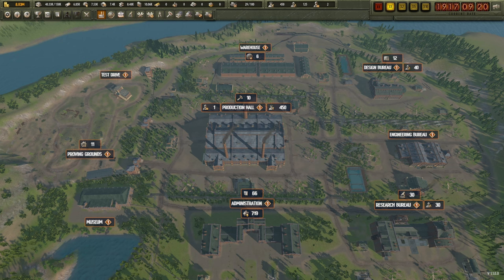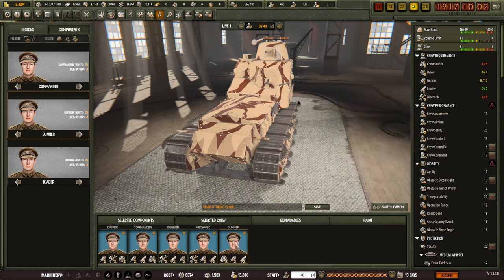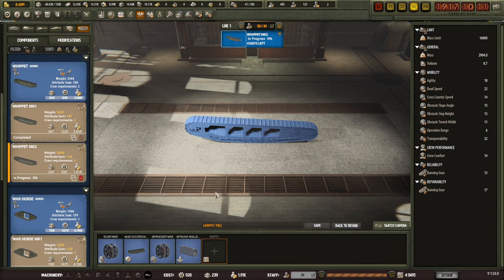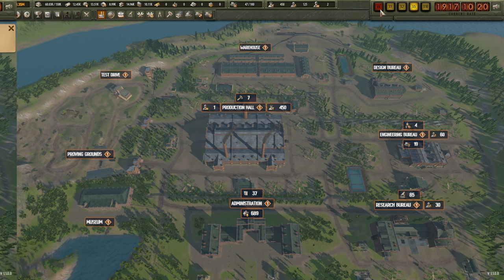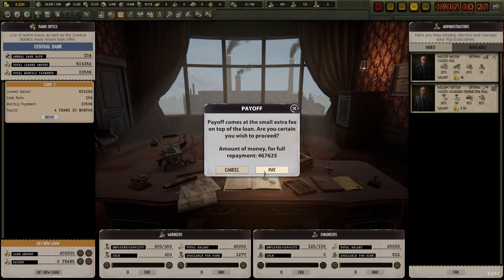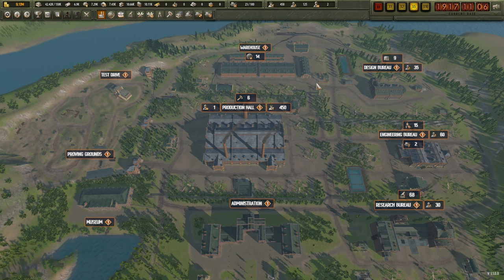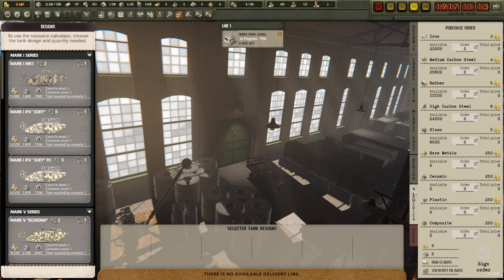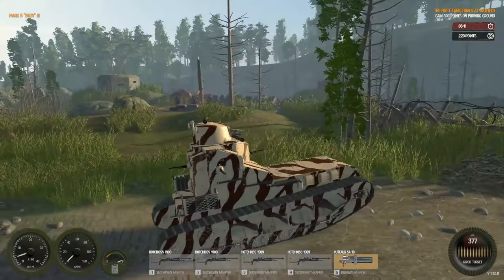Whippet + French Gun = Death Machine | Arms Trade Tycoon EA#7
Early Access for the Early Access. Europe is about to erupt in flames. This is a perfect opportunity for our arms trading company, Rolling Thunder Inc.. There is a fortune to be made here.

Thanks to our scientists and engineers we are ready to unveil the latest in the Rolling Thunder Inc. arsenal. The autocannon armed FT-17 Whippet Medium Tank!

Arms Trade Tycoon: Tanks is a unique combination of tank design and tycoon game. It puts you in charge of an arms trading company specialized in tanks from WWI to the modern era. Research, design, sell and follow your tanks in battle to make your own history!